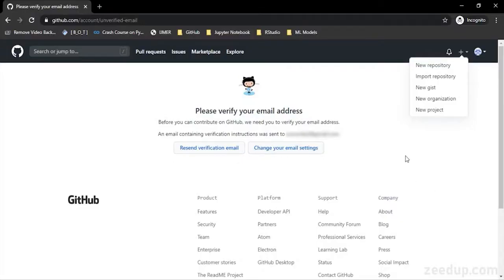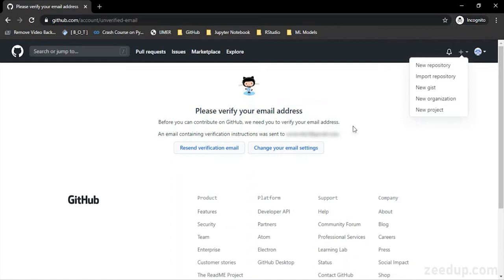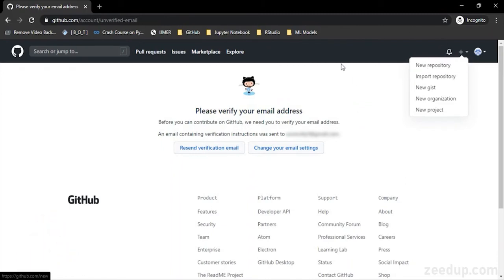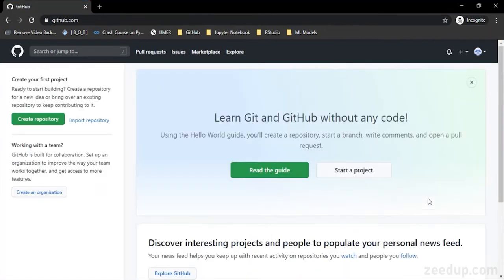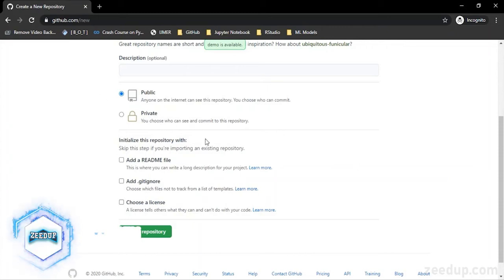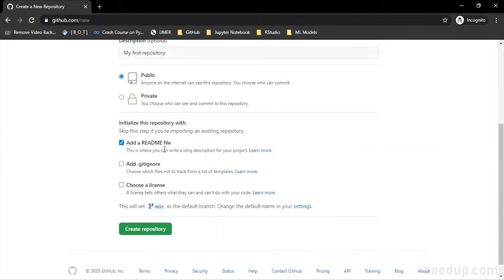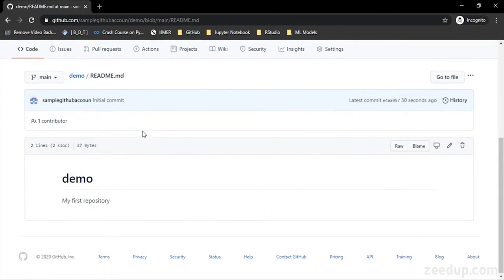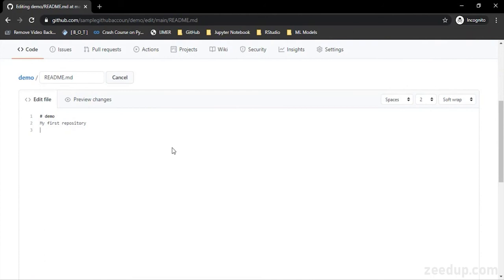Creating First Repository In GIT HUB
How to create a GitHub repository
Depending on the platform, the installation of Git isn't simple. Be proud, you've done the hard part! Now, we'll create a file and save our code online.
Create a replacement repository in GitHub
You can return to the most GitHub page and click on on the "+" icon within the navigation bar.
Once you click on this button, a sub-menu appears with a "New repository" button. you'll click thereon.
The create a replacement repository page will appear. Find a cool name for your first repository and add an outline . Once you probably did it, you'll click on "Create repository".

Well done! Your first GitHub repository is made . If you would like to ascertain all of your repositories, you would like to click on your profile picture within the menu bar then on "Your repositories".